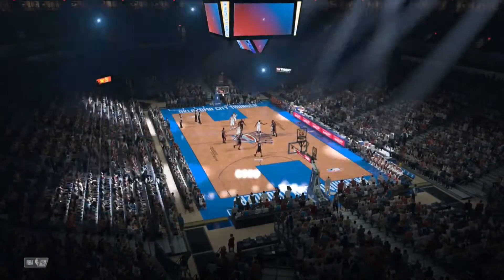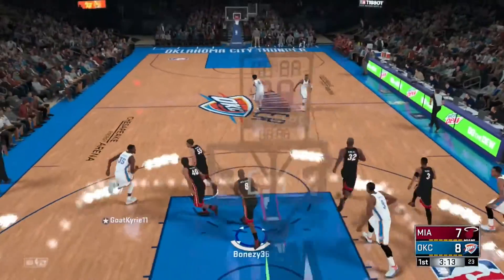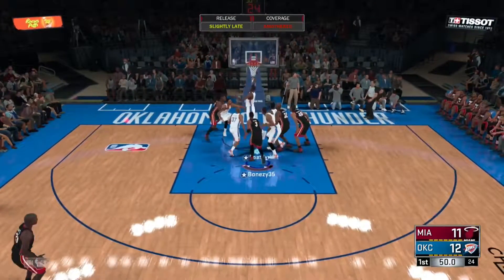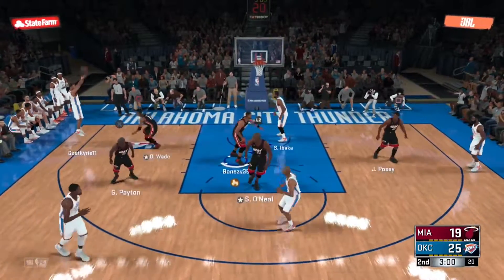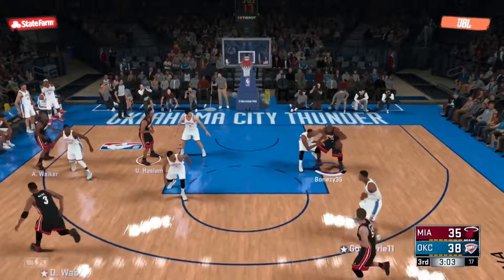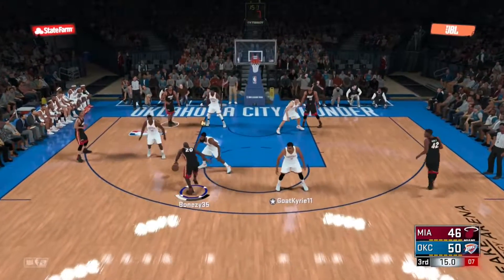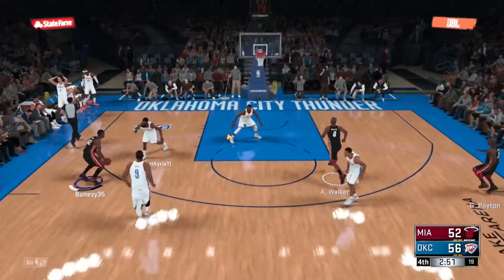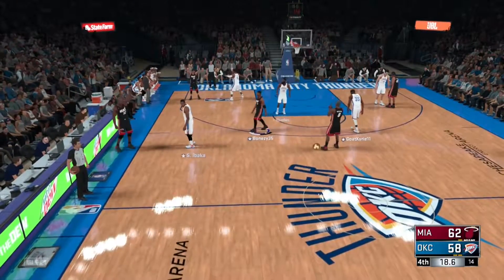NBA 2K18 Online Gameplay '05-'06 Miami Heat vs '11-'12 OKC Thunder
Channel Series
South Park The Fractured But Whole-